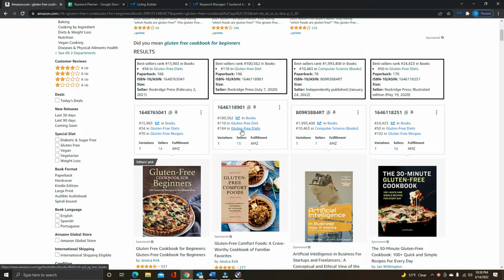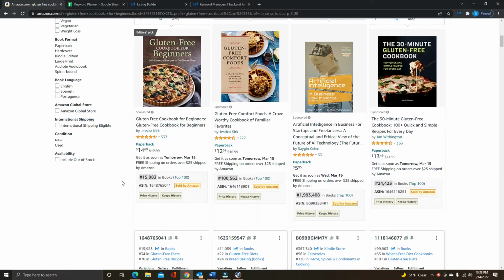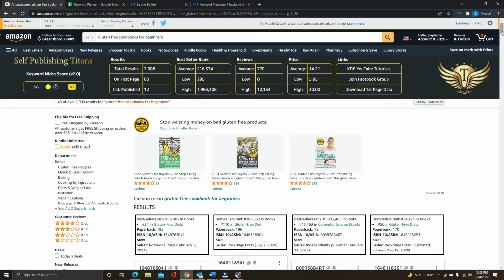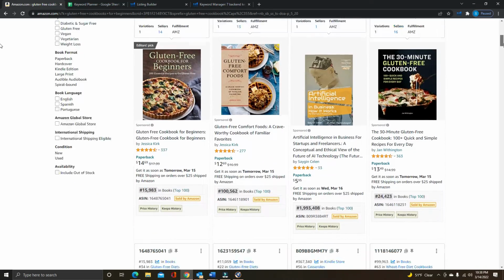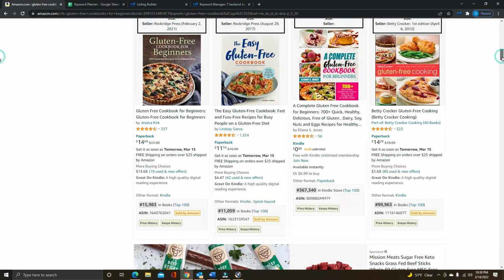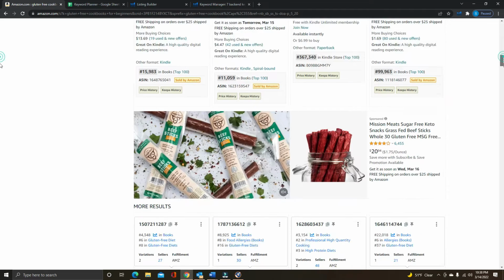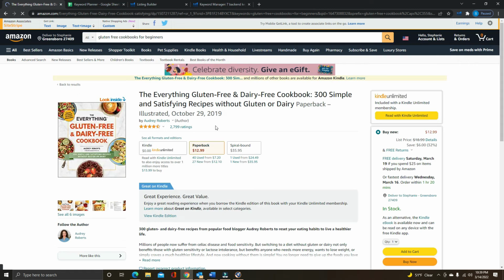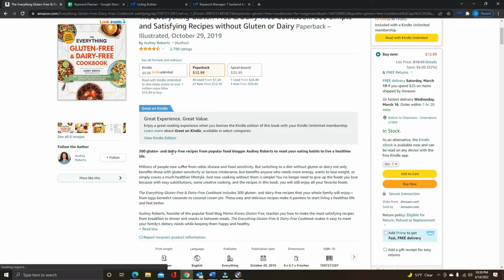Optimize Your Book Cover for Chosen Keyword (Part 7: Keywords and Amazon Ads for Authors)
For all downloads/worksheets and free access to the full keywords course,

Once you've chosen your primary keyword (as taught in previous videos in this series), make sure your book cover matches that keyword. That way, when someone searches that keyword on Amazon, they will notice your book quickly and decide it's what they're looking for.